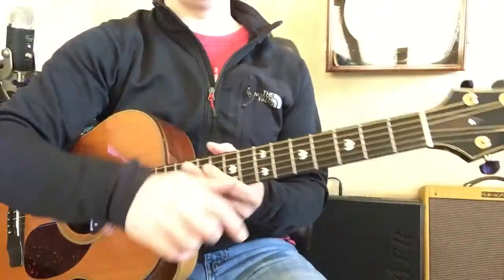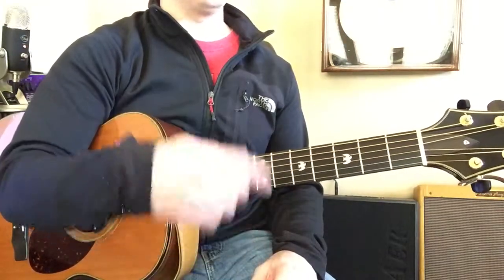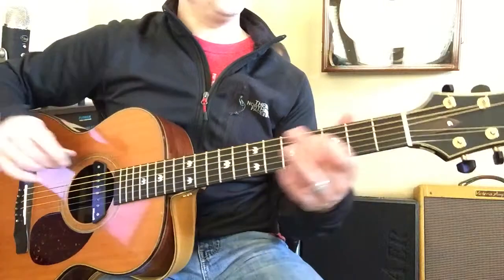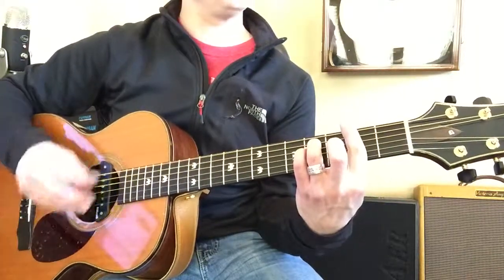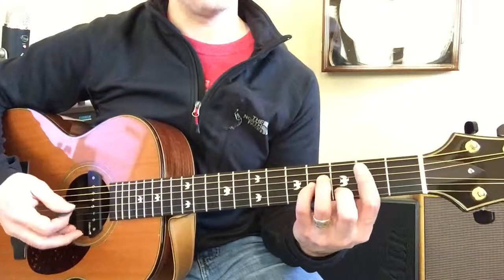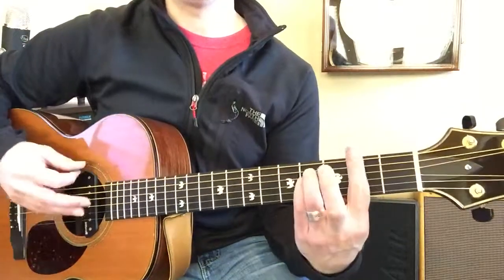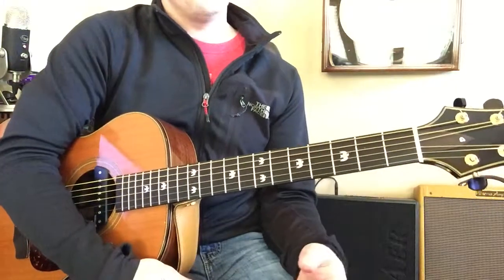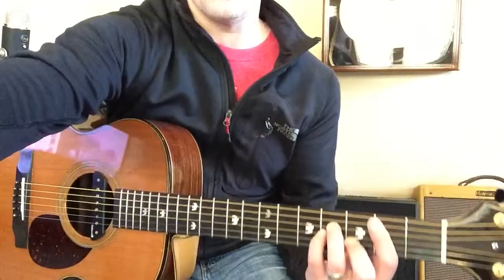Sweet Baby James - (3/22)